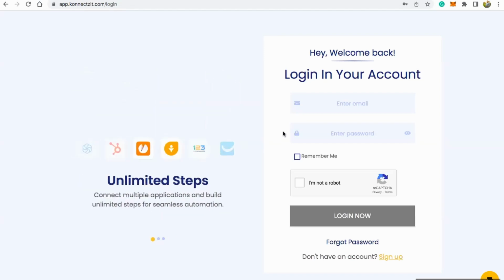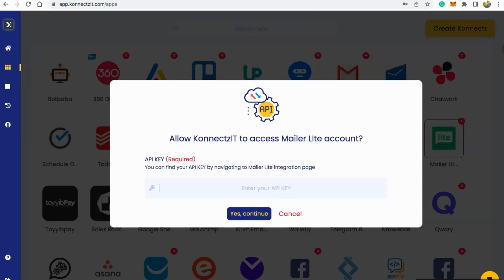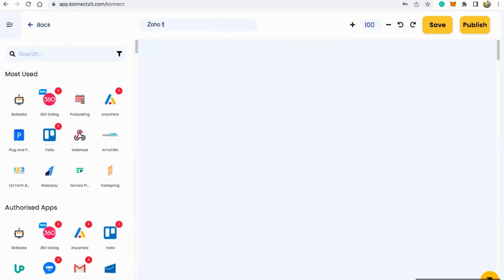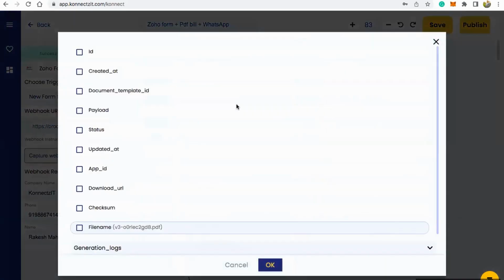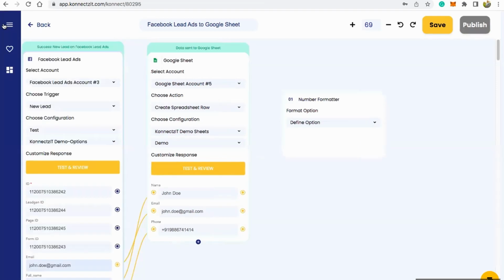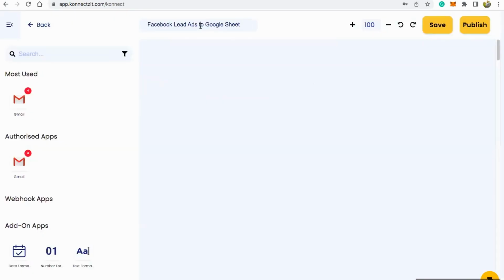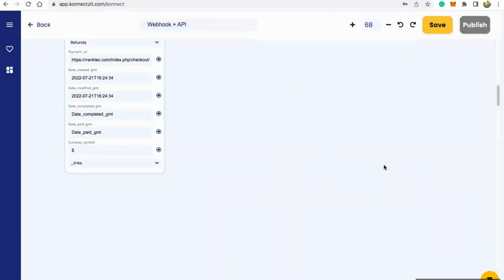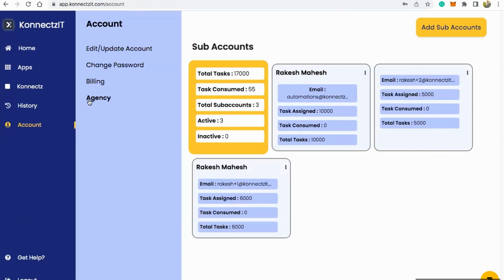Learn to Build Automation Workflow | OnBoarding Webinar 21072022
Are You New to KonnectzIT?
Don't Worry We got You, In This OnBoarding Webinar Learn from scratch How KonnectzIt, How to Build the Workflows etc
Save Money by Building Your Own Workflow.

• Insightful dashboard,
• Konnectz management,
• Task history,
• Multi-lingual support